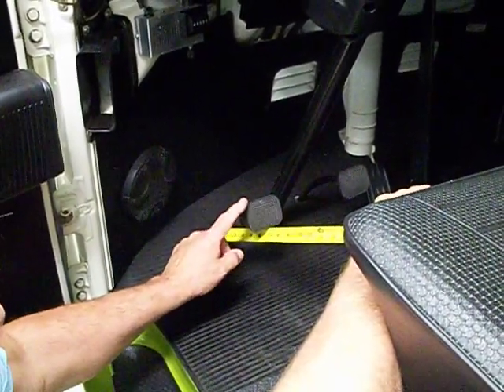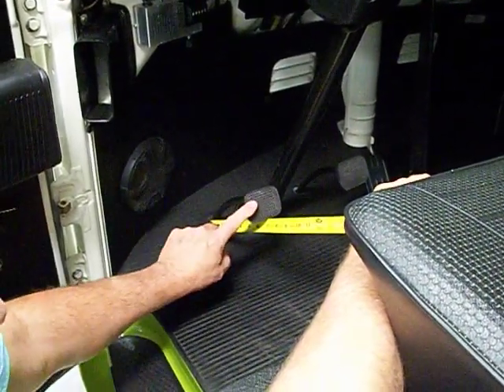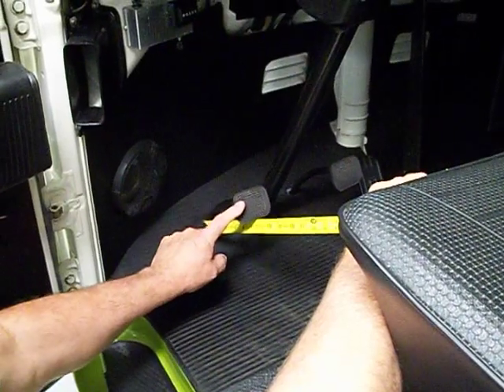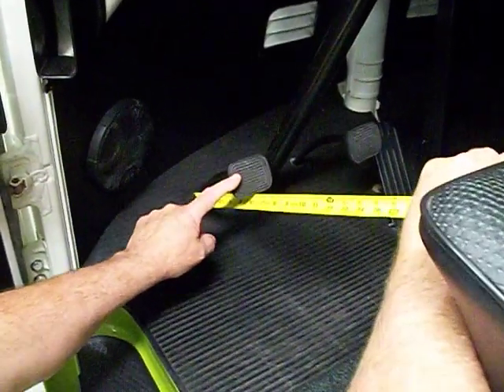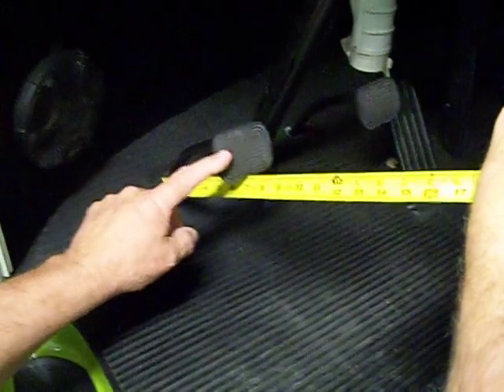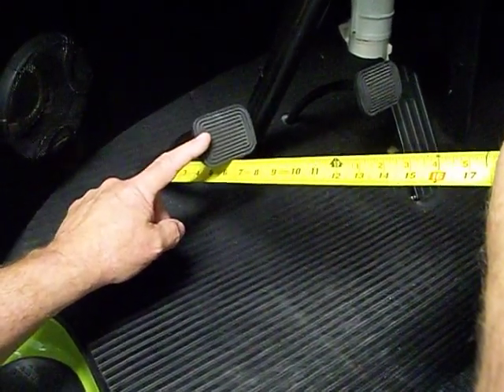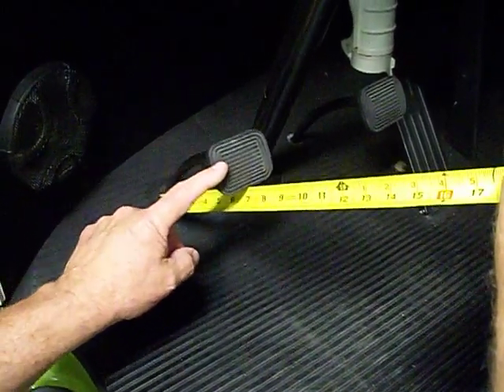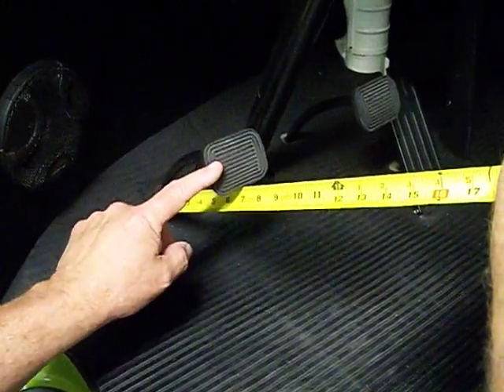How To Adjust Clutch Freeplay on VW Bus Transporter Type 2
This is a short video I made to help people learn how to adjust the clutch on their VW Buses. It requires only a tape measure or ruler.